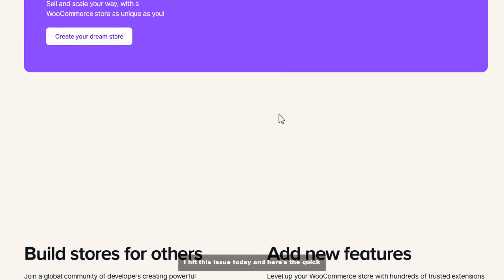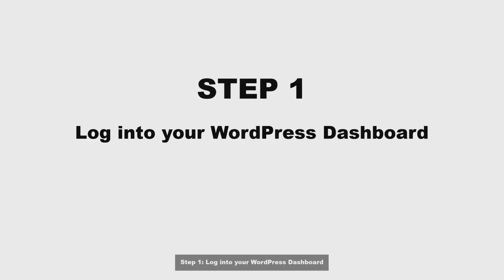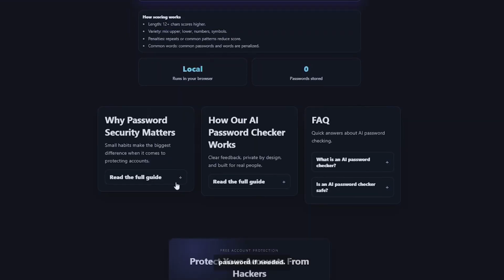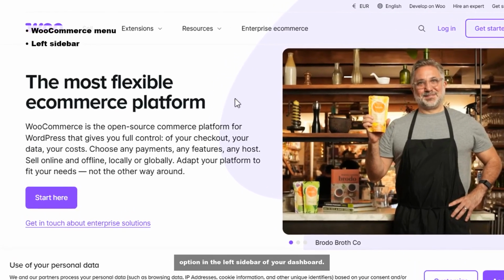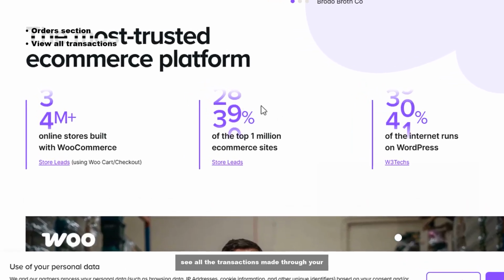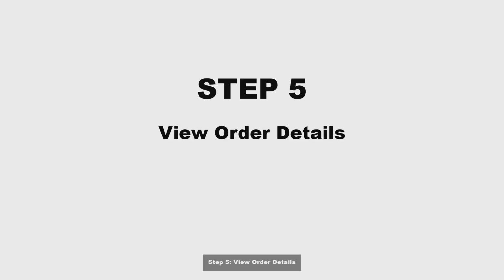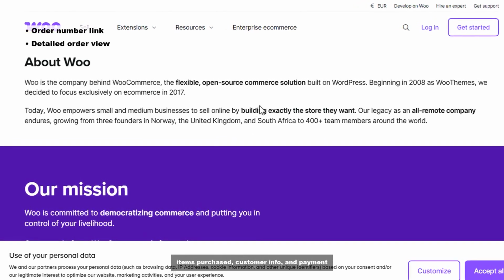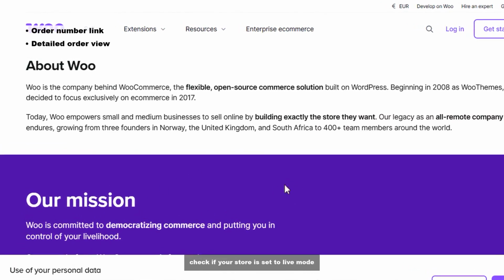How To Check Transaction History On WooCommerce 2026 (EASY GUIDE)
In this video, we will show you how to check transaction history on WooCommerce 2026 with our easy guide. Whether you're a beginner or an experienced user, you'll learn the steps to access your transaction records quickly.